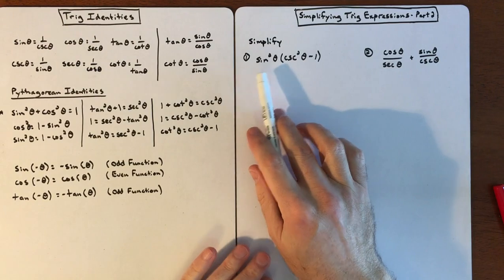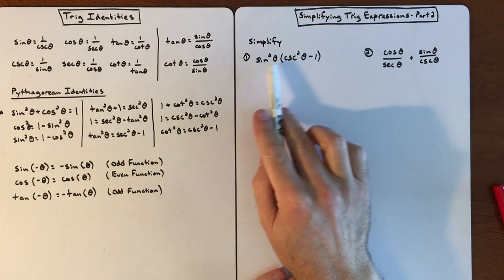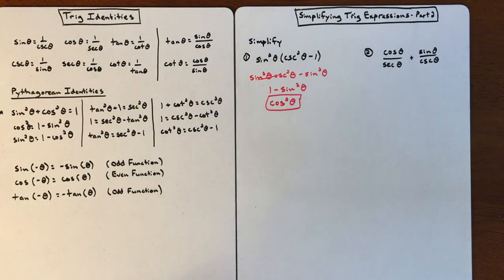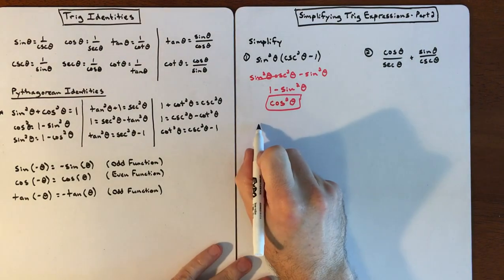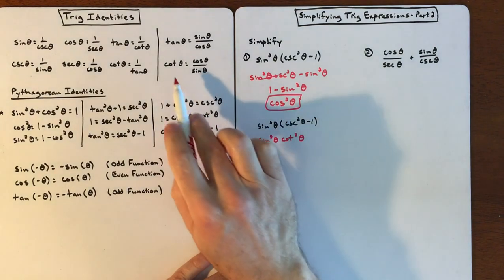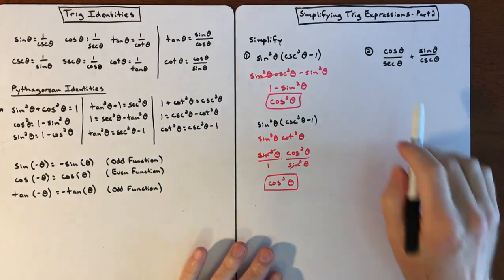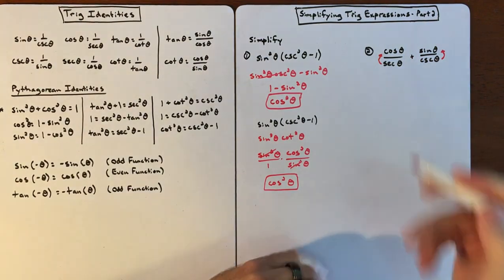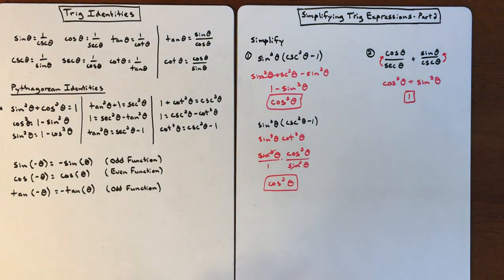Simplifying Trig Expressions - Part 2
Simplifying trig expressions.  Little more challenging.